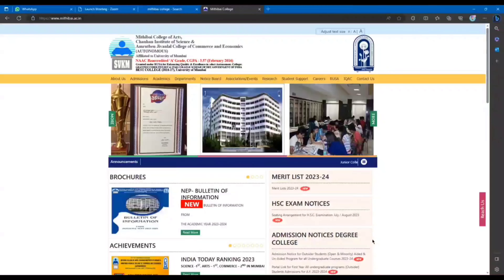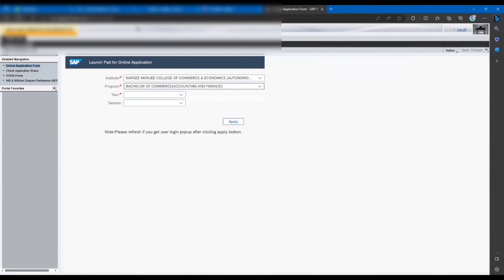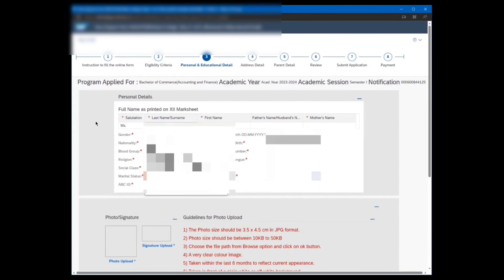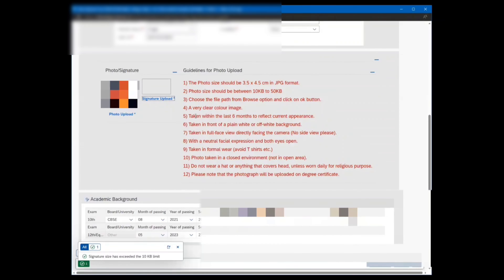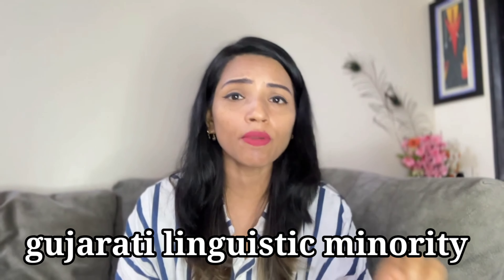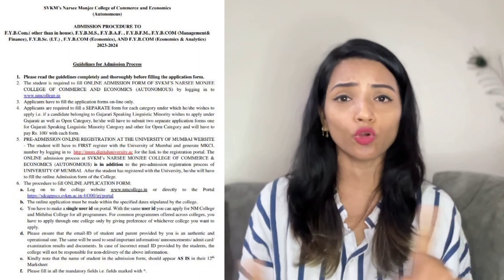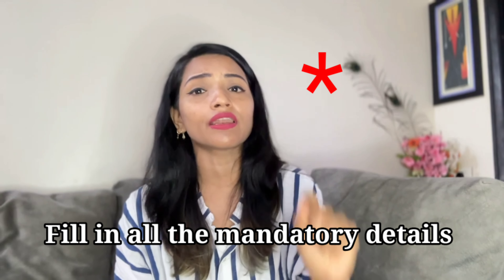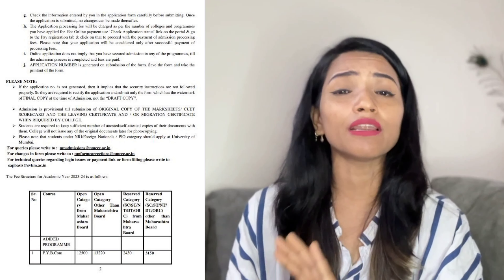MITHIBAI & NM COLLEGE COMPLETE REGISTRATION PROCESS AFTER CUET RESULTS 2023 | IMP DATES & DOCUMENTS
Book a PERSONAL Session with INDIA'S BEST CAREER COUNSELLOR on the details given below 👇

Hey Guys! This is Pooja Gupta - Welcome to Media Mentor 💯

I am a media Professional (Independent Journalist) Media Educator & Counsellor. I have worked with organisations like CNN IBN, TIMES NOW, BLOOMBERG TV .

I've been teaching BMM & JOURNALISM (as a visiting Faculty) since 2012 in various colleges of Mumbai.

I'm a passionate Media Educator who wants to reach out to maximum students by helping them to figure out their career options in Media and other self finance courses.

About us:
Media Mentor is an educational channel on YouTube that caters to the doubts of students, Mumbai University's courses, colleges, career options, etc.